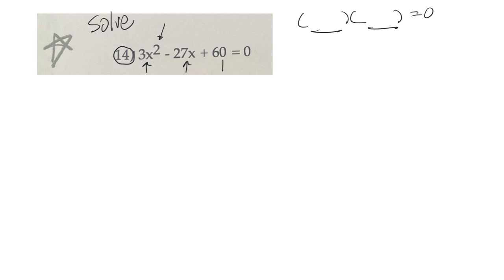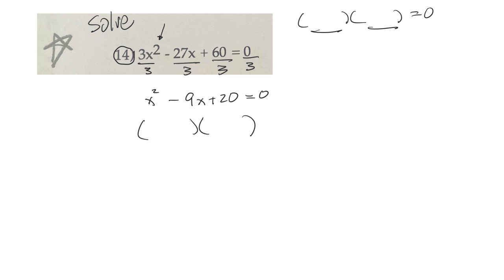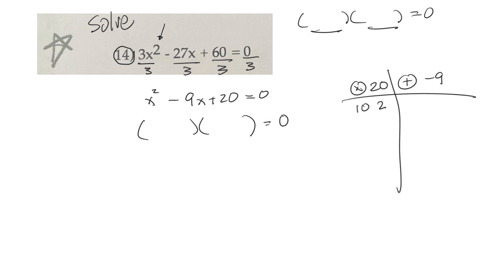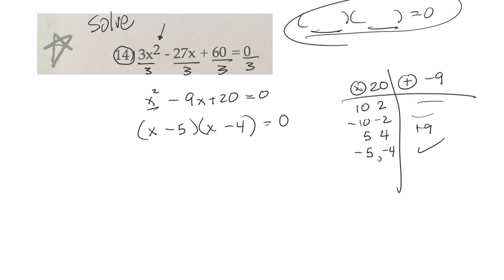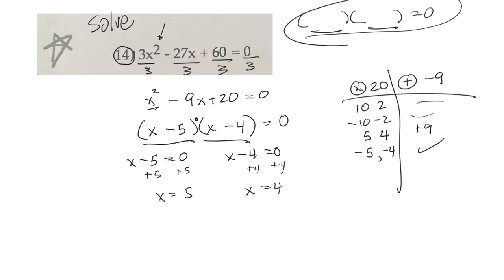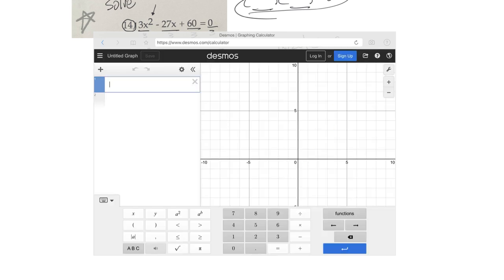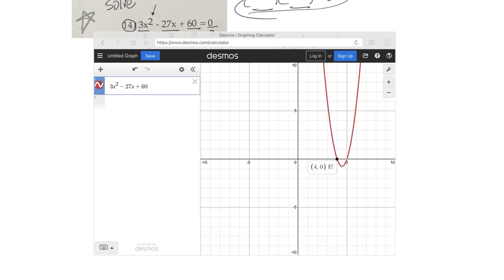24fl mth0032 solving quadratic equation